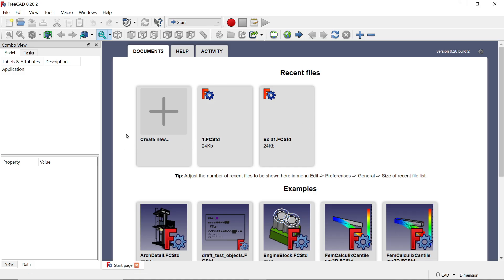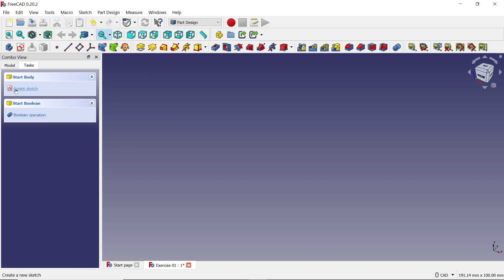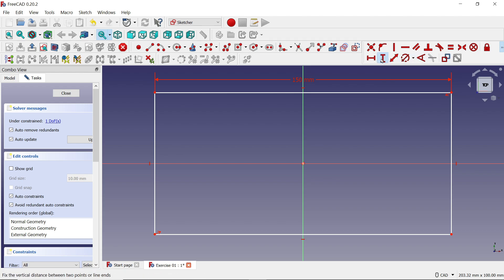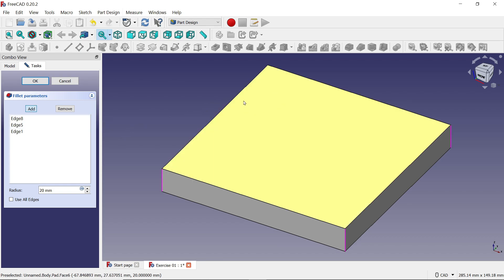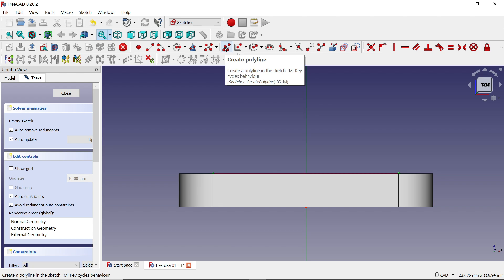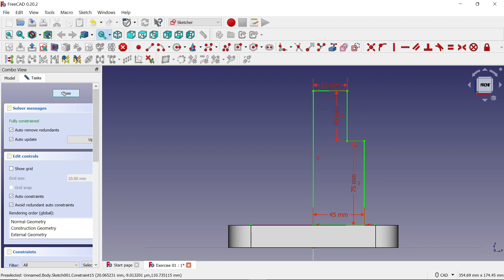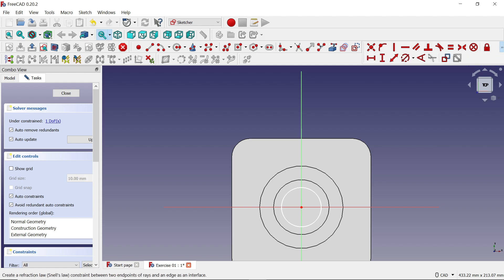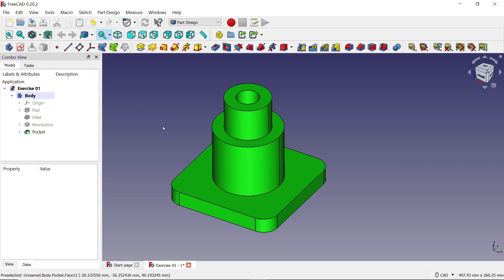FreeCAD Tutorial Exercise 01 Pad, Fillet, Revolution and Pocket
We Will Learn Below Features in FreeCAD.
1.Create New
2.Create Sketch
3.Pad
4.Revolution
5.Fillet
6.Pocket
7.Appearance in FreeCAD